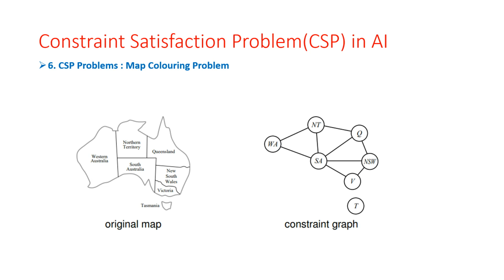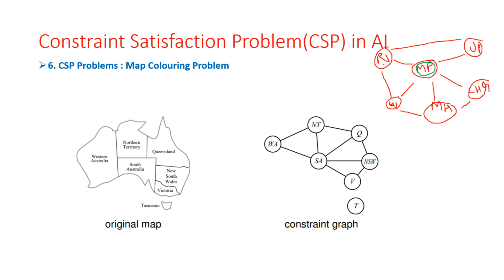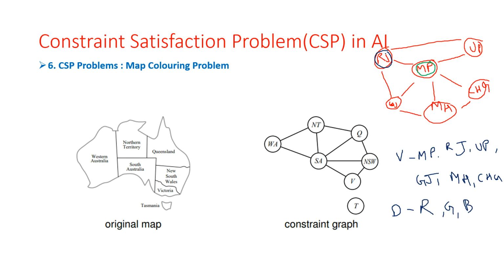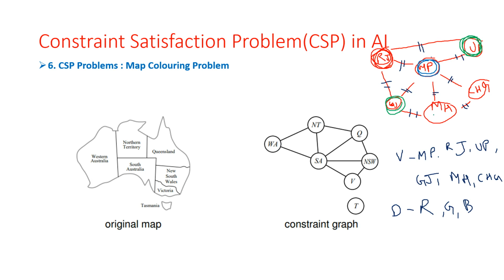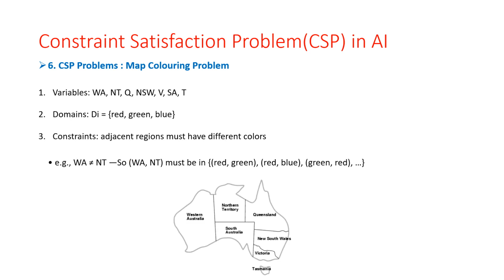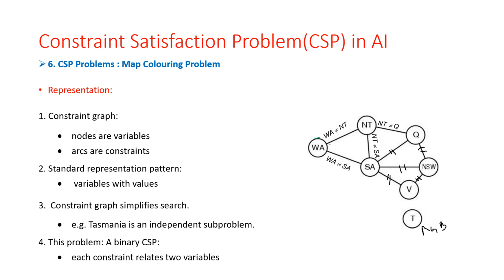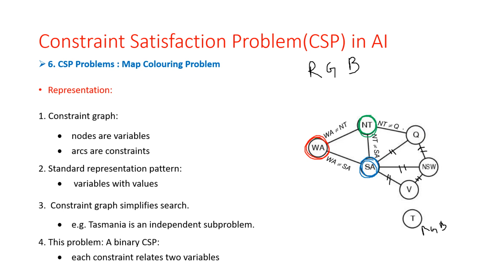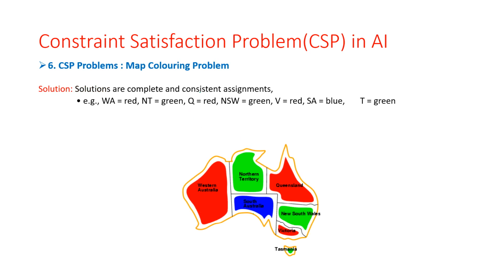2.14 Types of Constraint Satisfaction Problem (Part 3) | Map Coloring Problem AI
Video Content Details :
1.Constraint Satisfaction Problem(CSP) in AI
      vi. Map Coloring Problem